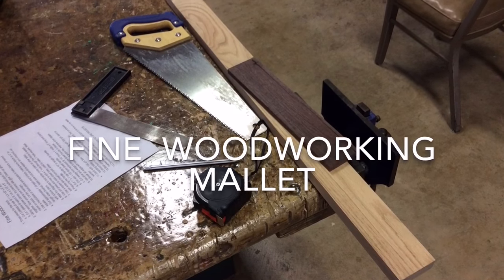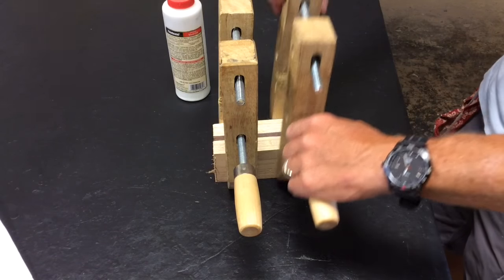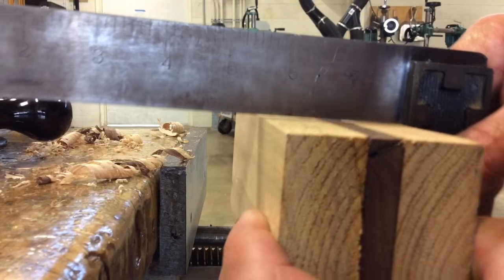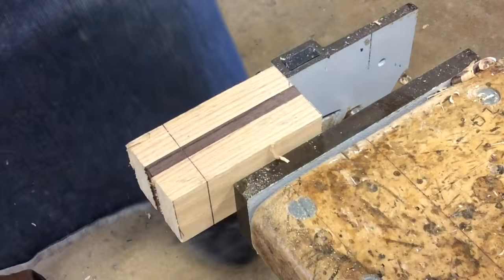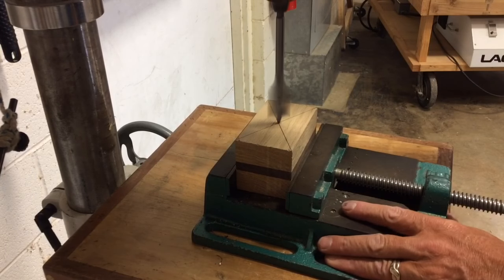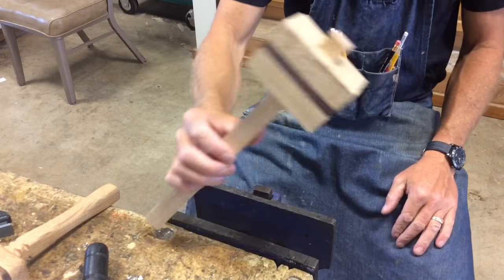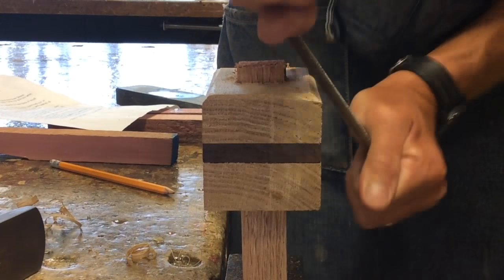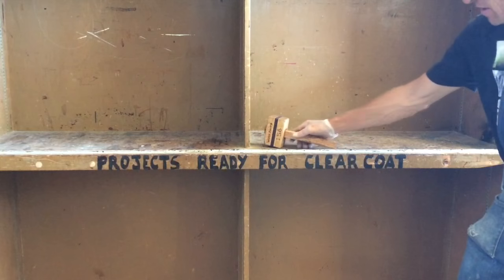Fine Woodworking Mallet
Building a woodworking mallet with hand tools. Plans